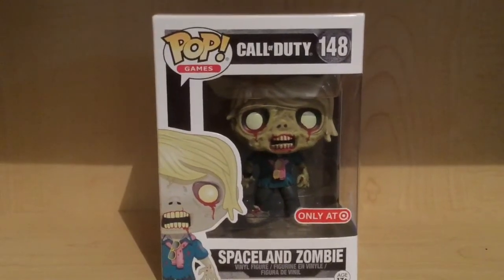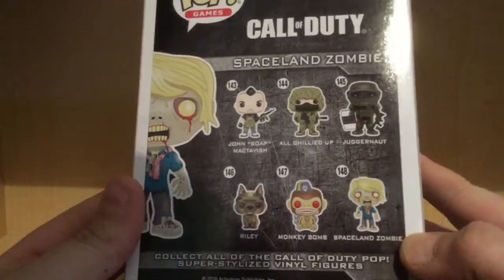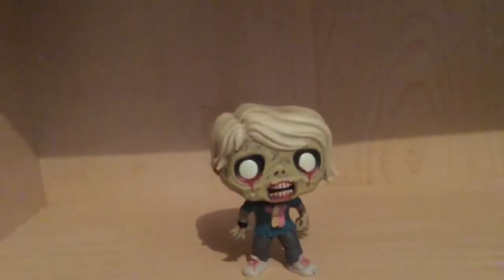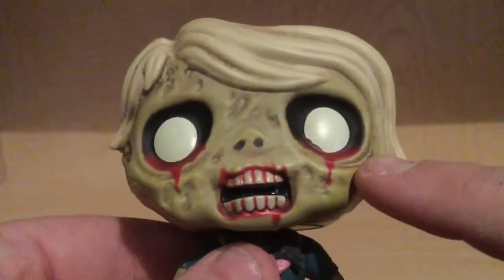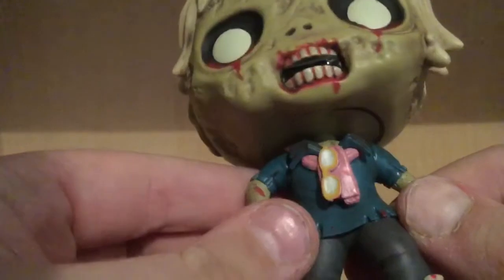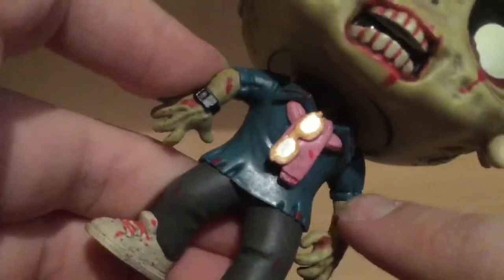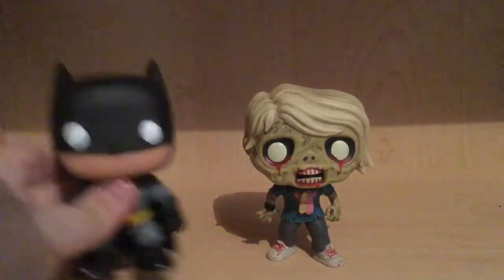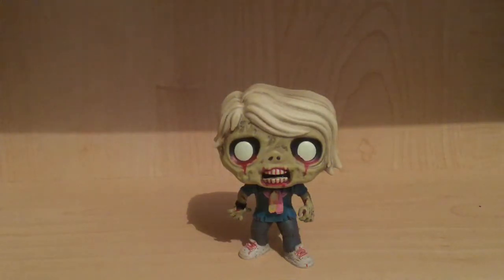Review: Target Exclusive Funko POP! Games Call of Duty Spaceland Zombie